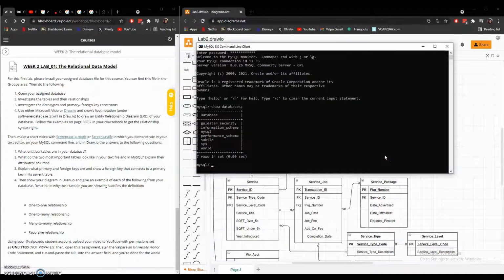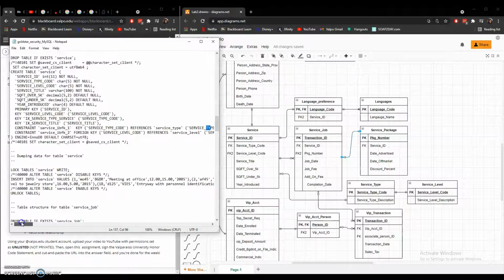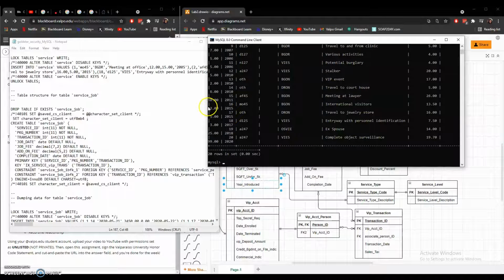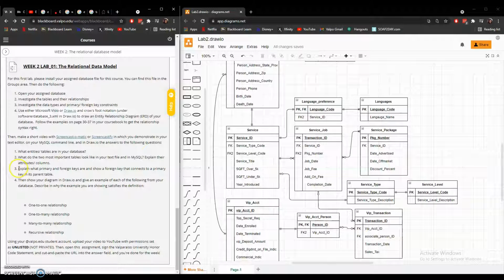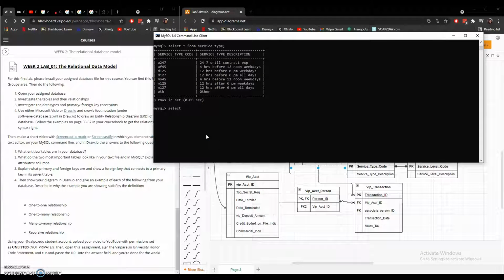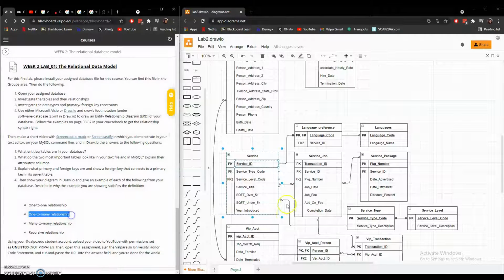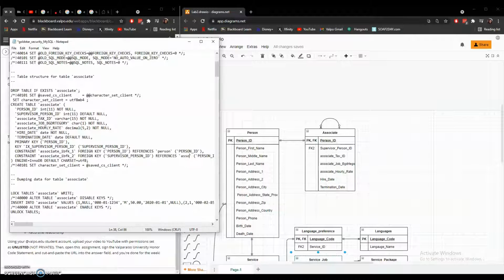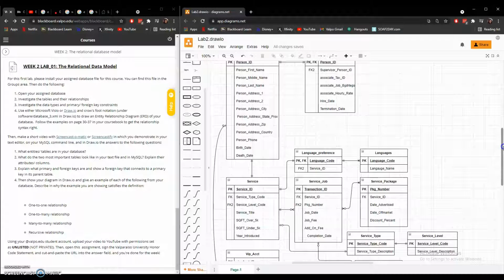Allura Magsino Lab 1: The Relational Data Model